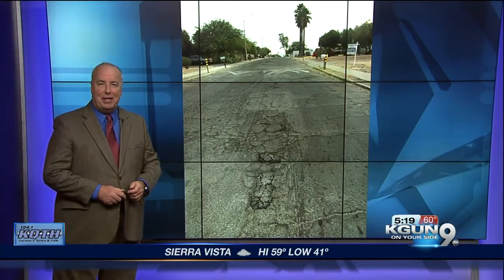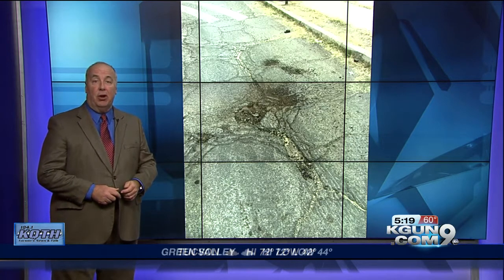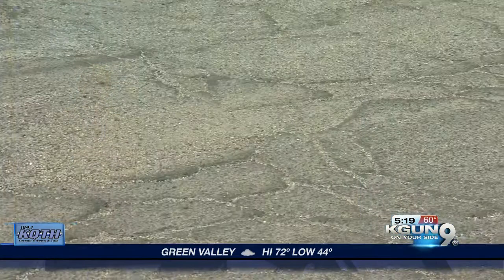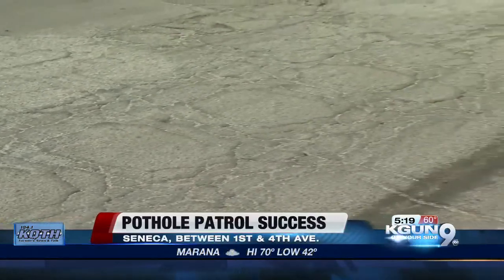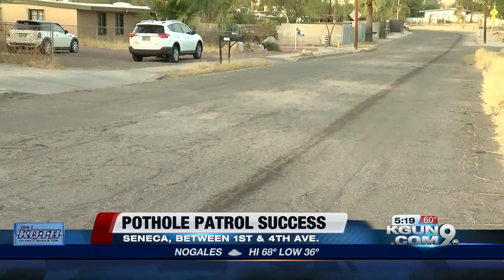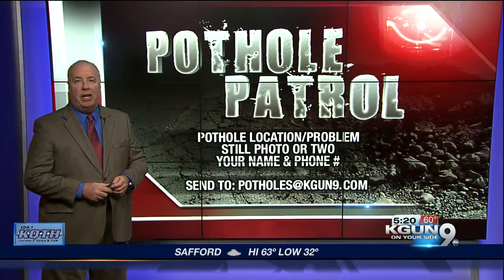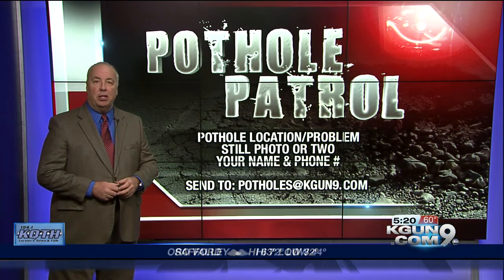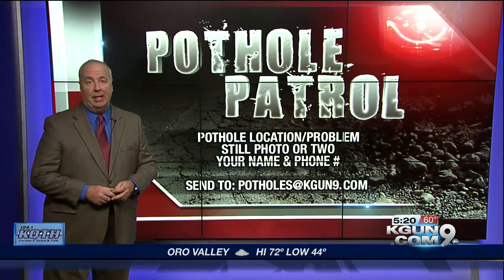Potholes from Grant Rd. widening project filled by city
A Pothole Patrol success solves an issue brought to a neighborhood because of the Grant Rd. widening project.